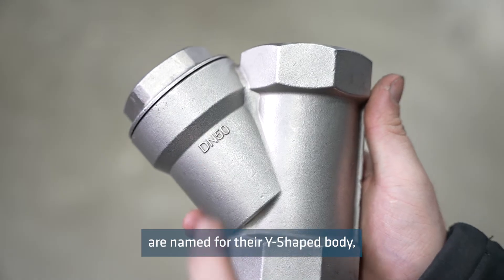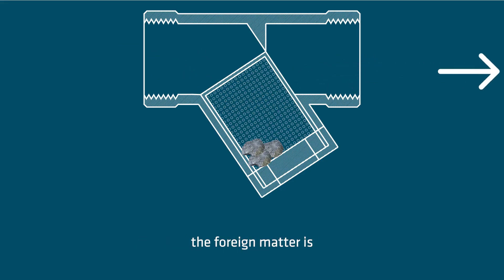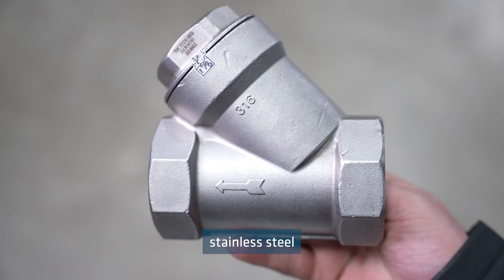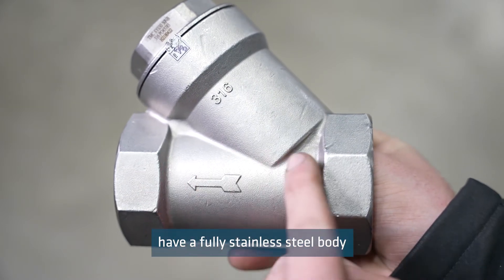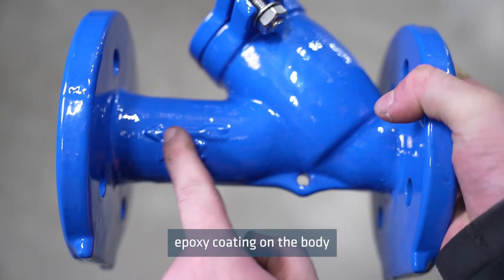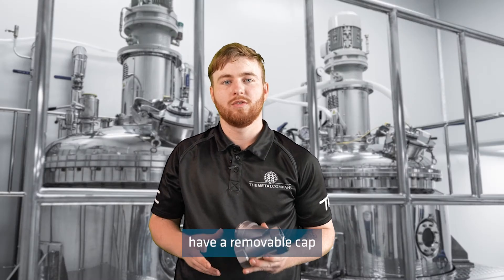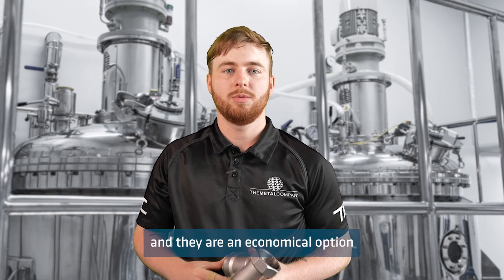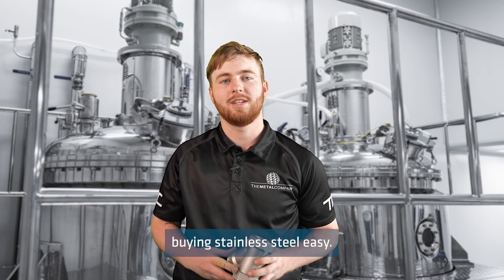Y Strainers | The Metal Company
Y strainers are named for their Y-shaped body, which houses a sieve-like mesh filter that is placed in the path of the fluid flow. As the fluid flows through the strainer, the foreign matter is caught on the screen and is prevented from continuing down the pipeline. Watch Max discuss.